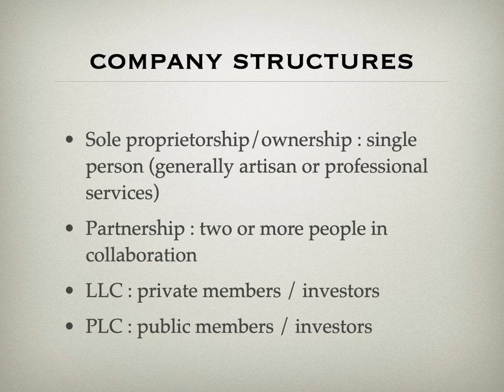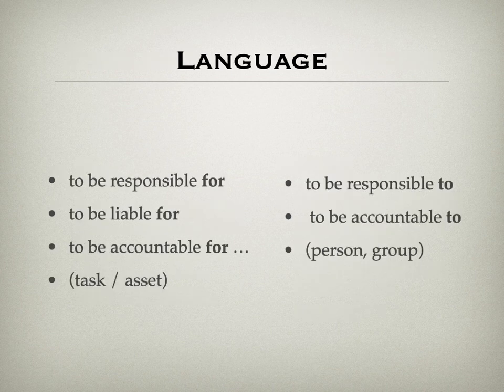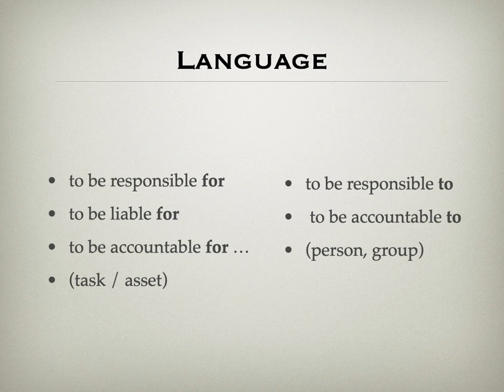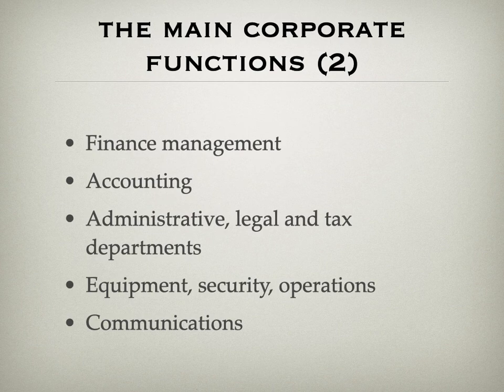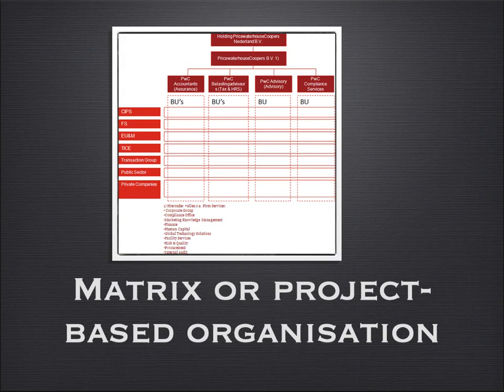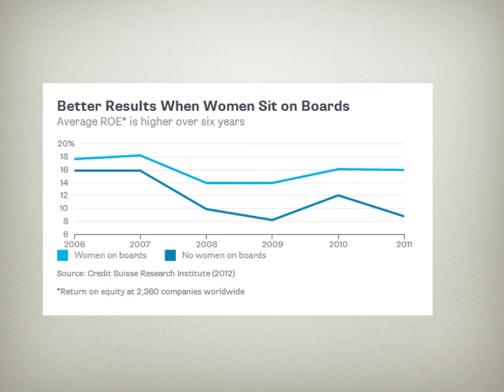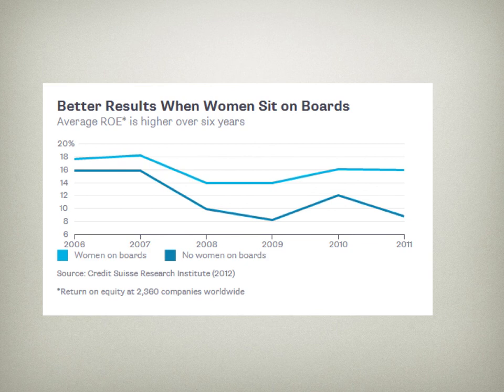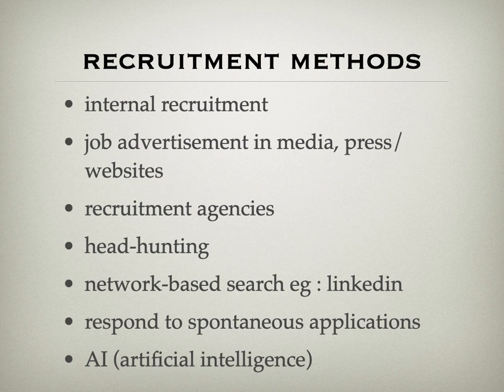DSCG Anglais appliqué des affaires, Module 5 Management (Part two)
DSCG Anglais appliqué des affaires. Management : structure, organisation, cross-cultural management, and recruitment.